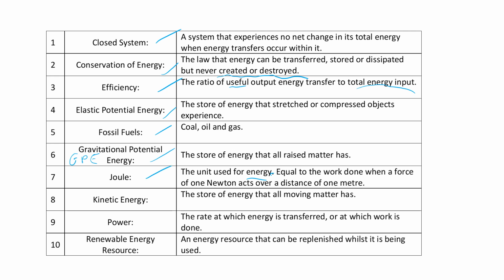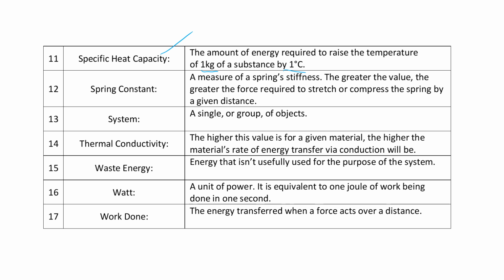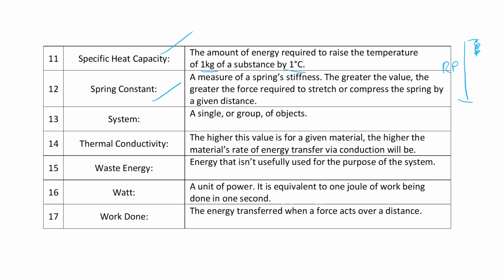Energy key definitions video